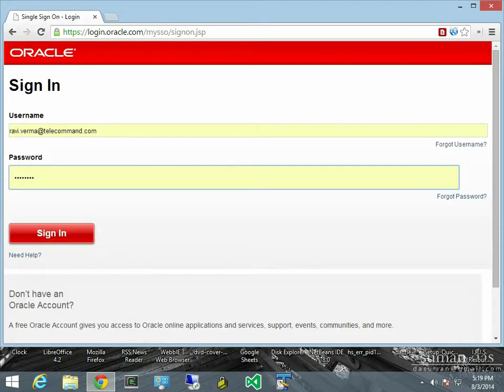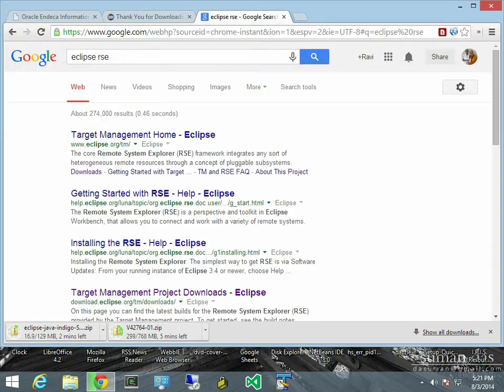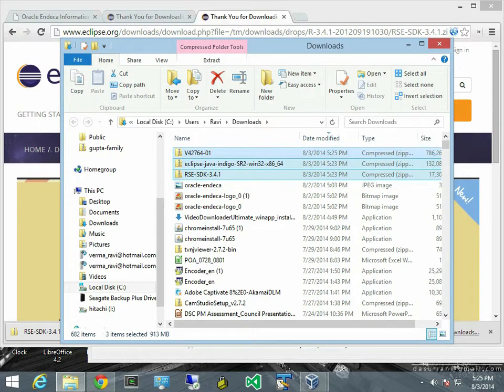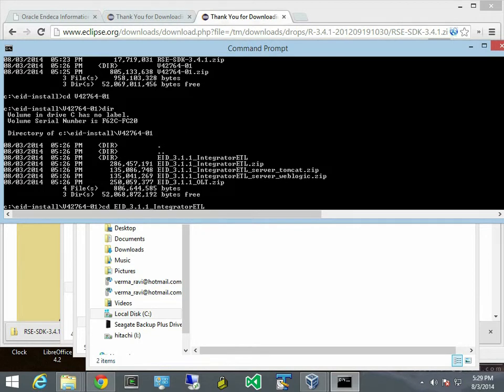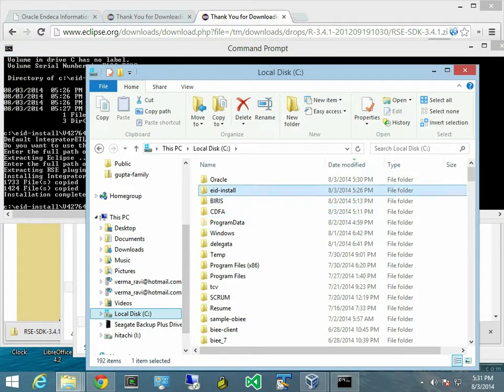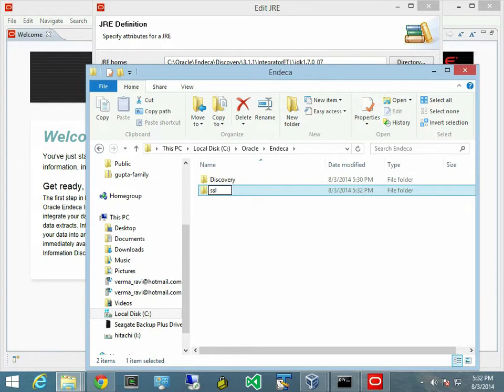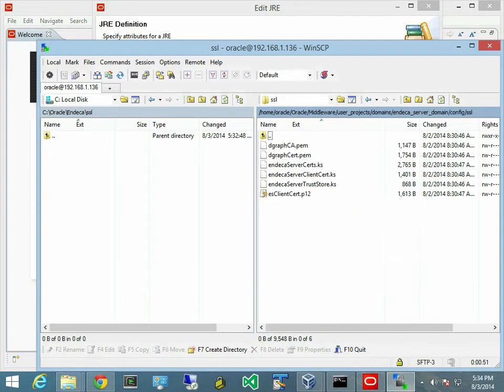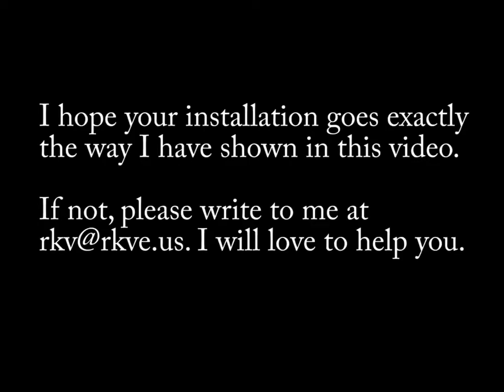Installing Oracle Endeca Integrator Studio on Windows 8/7